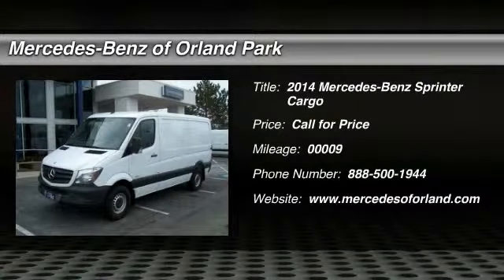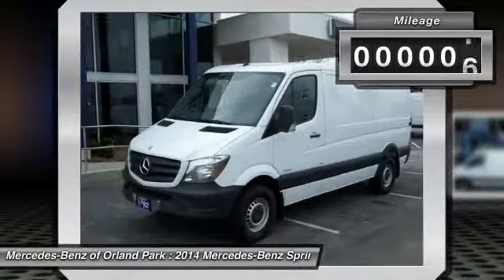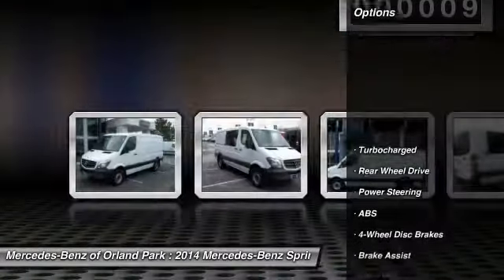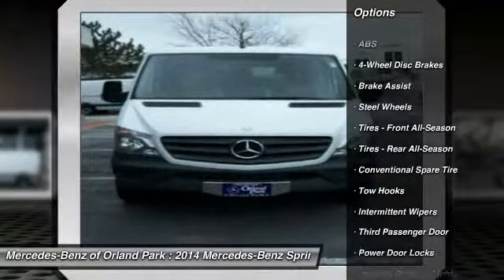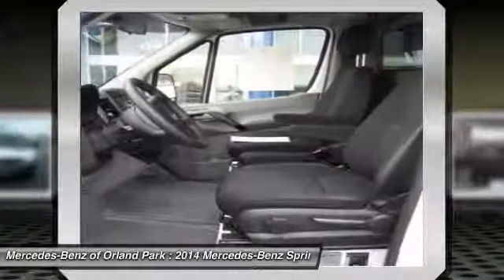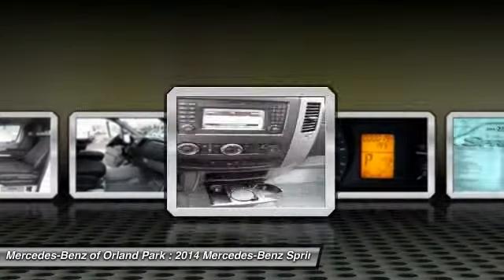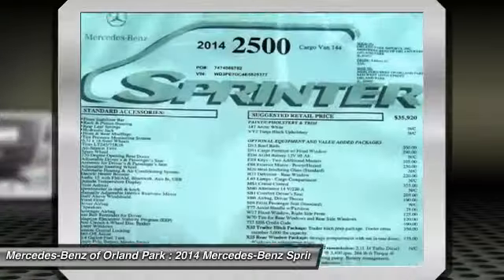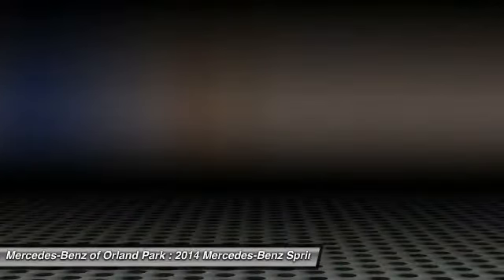2014 Mercedes-Benz Sprinter Cargo Orland Park IL CU1241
2014 Mercedes-Benz Sprinter Cargo 2500

8430 W. 159th Street